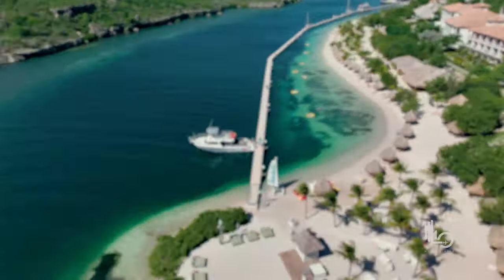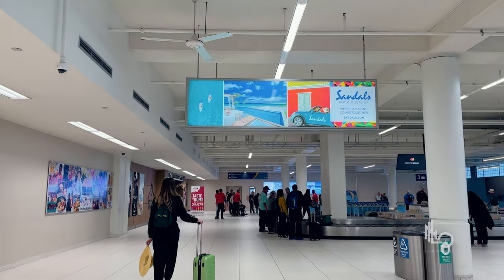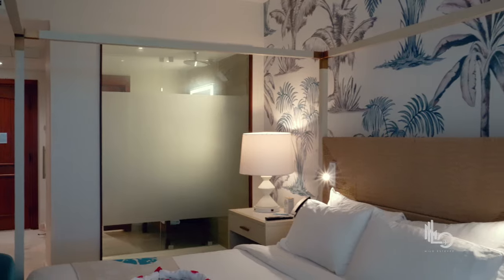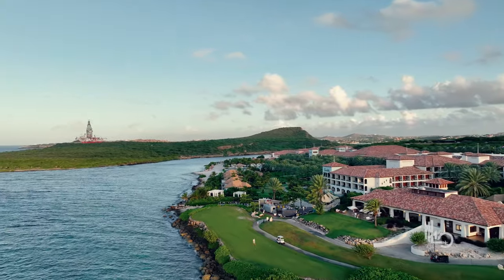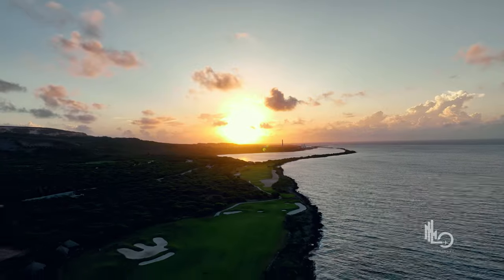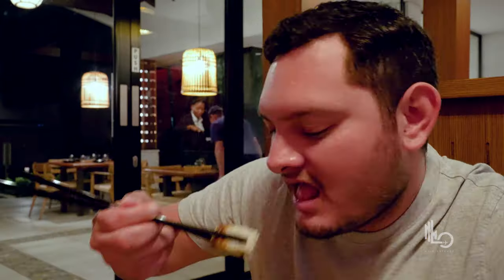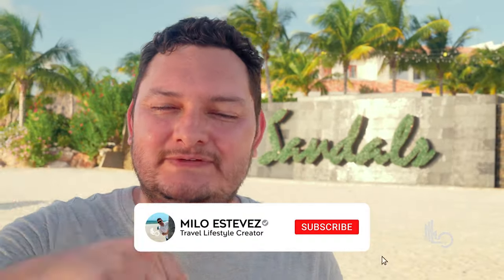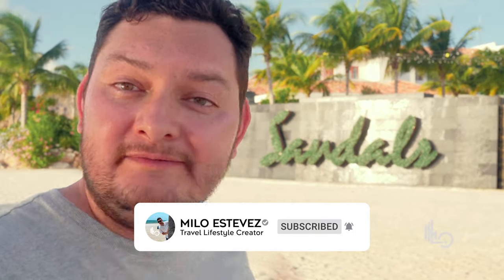Sandals Royal Curacao Hotel Review | Is It Worth the Price?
This is a Sandals Royal Curacao complete resort guide/review based on my experience during a 4 day/3 night getaway.

🔍 What's Inside the Video:

1. 🏰 Resort Overview: Explore the luxurious Sandals Royal Curacao, a paradise nestled in a 43,000-acre estate in Curacao. Discover the good, the bad, the ugly, and the beautiful from Sandals Royal Curacao.

2. 🍹 Dining Delights: Indulge your taste buds in a culinary journey with a diverse range of dining options. From gourmet restaurants to beachside snacks, I'll take you through the delectable flavors that await at Sandals Royal Curacao.

3. 🏊 Activities and Recreation: Dive into a world of excitement with the array of activities available. Whether you're a water sports enthusiast or prefer relaxing by the pool, there's something for everyone. In this video, we explore what's like to snorkel at Director's Bay in Curacao.

4. 🛌 Luxurious Accommodations: Experience the epitome of luxury with a sneak peek into Sandals Royal Curacao's exquisite "Subi Club Level Walkout Room with Tranquility Soaking Tub."

5. 🌅 Breathtaking Scenery: There are a lot of drone video clips from the hotel. So you'll also enjoy breathtaking views of the property.

6. ✈️ How to travel to Curacao: I also share information about traveling to Curacao and cover their Digital Immigration Card process, which is a requirement for all travelers arriving in Curacao.

I've covered it all to provide you with the ultimate guide to this tropical paradise in the Caribbean.

I get all my music and sound effects from here - Great for all CONTENT CREATORS!

Chapter Timestamps:

00:00 - Intro
00:55 - Curacao Airport Arrival
01:52 - Our Room Tour
02:39 - Snorkeling Trip at Sandals Royal Curacao
03:37 - Hotel Overview
06:45 - Eating at Sandals Royal Curacao
09:57 - The Good, The Bad, The Ugly, & The Beautiful of Sandals Royal Curacao
13:00 - Final Thoughts